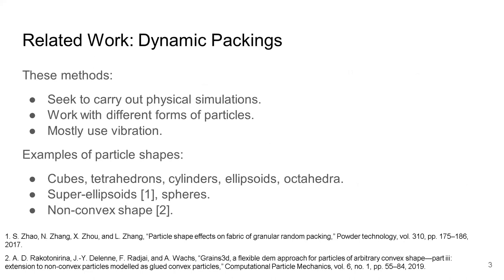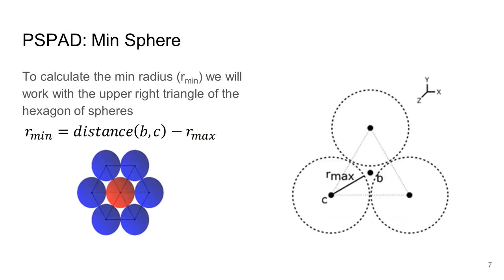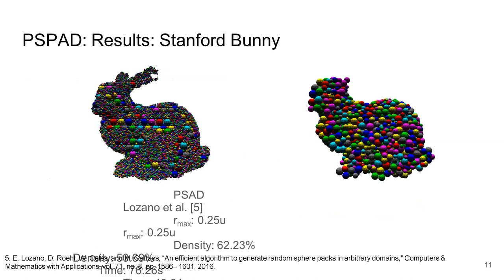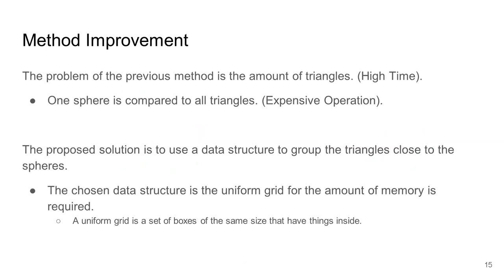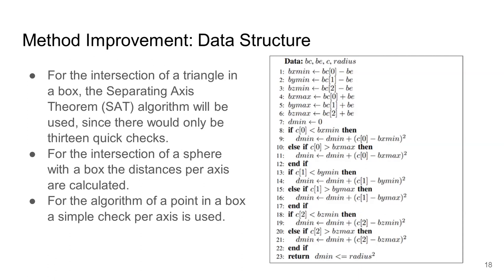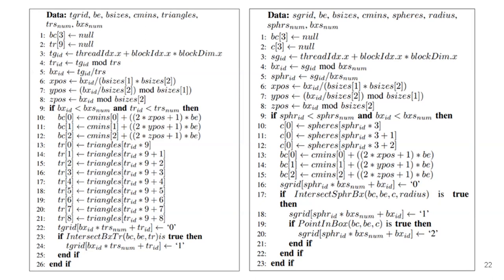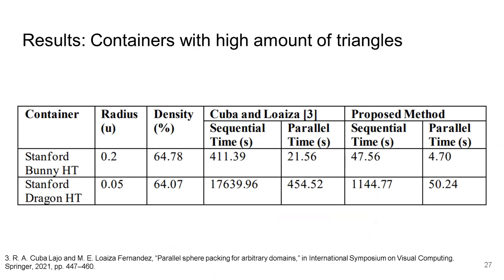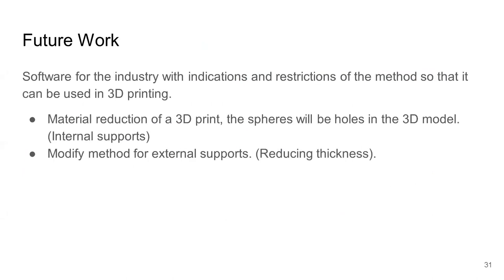Indexed Parallel Sphere Packing for Arbitrary Domains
Authors

Cuba Lajo Rubén Adrián and Loaiza Fernández Manuel Eduardo, Universidad Católica San Pablo, Perú

Abstract

Particle packings are used to simulate granular matter, which has various uses in industry. The most outstanding characteristics of these are their density and their construction time, the density refers to the percentage of the space of the object filled with particles, this is also known as compaction or solid fraction. Particle packing seeks to be as dense as possible, work on any object, and have a low build time. Currently there are proposals that have significantly reduced the construction time of a packing and have also managed to increase the density of these, however, they have certain restrictions, such as working on a single type of object and being widely affected by the characteristics of the object. The objective of this work is to present the improvement of a parallel sphere packing for arbitrary domains. The packing to improve was directly affected in time by the number of triangles in the mesh of object. This enhancement focuses on creating a parallel data structure to reduce build time. The proposed method reduces execution time with a high number of triangles, but it takes up a significant amount of memory for the data structure. However, to obtain high densities, that is, densities between 60% and 70%, the sphere packing construction does not overwhelm the memory.

Sphere Packing, Geometric Algorithm, Parallel.

00:00 Objective
00:18 Introduction
01:41 Related Work :Dynamic Packings
06:00 PSPAD: min Spheres
07:13 PSPAD: Layers
11:03 PSPAD: Results: Stanford Bunny
12:49 PSPAD: Results: Stanford Dragon
16:38 Method improvement :Data Structure
25:02 Results: Containers of PSPAD
29:50 Conclusion